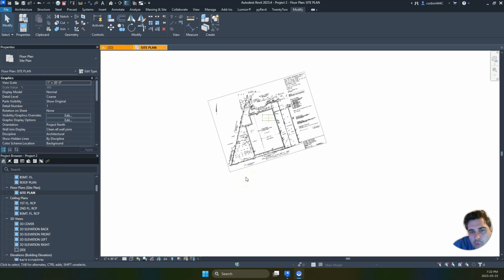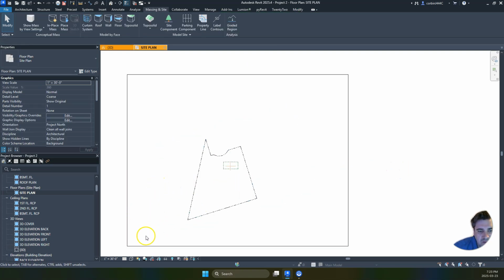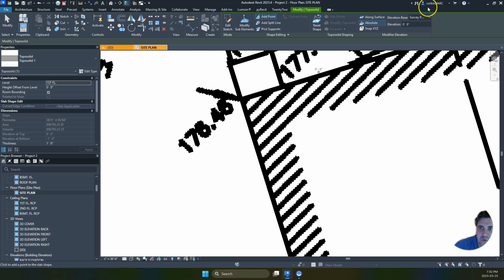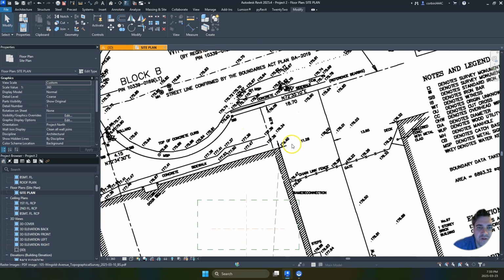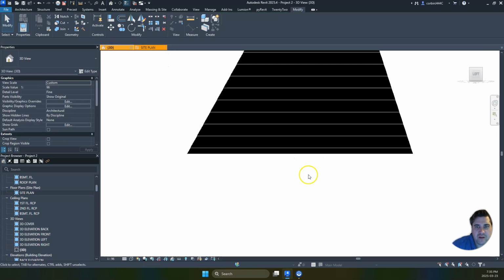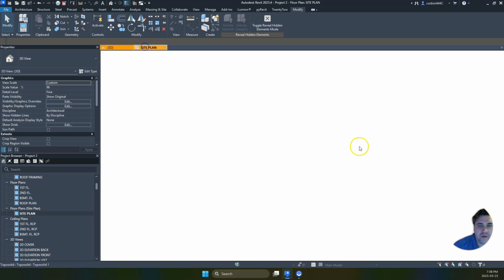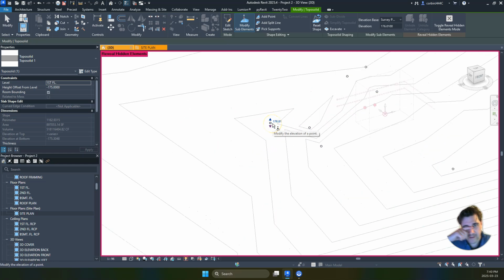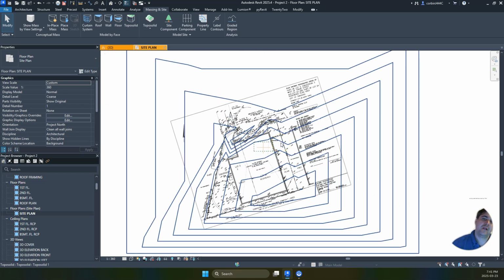Revit Tutorial - P2 Modelling Topo based on Sea Level with Toposolids